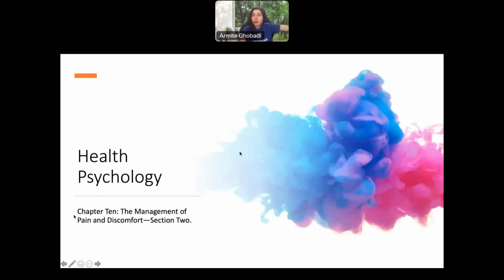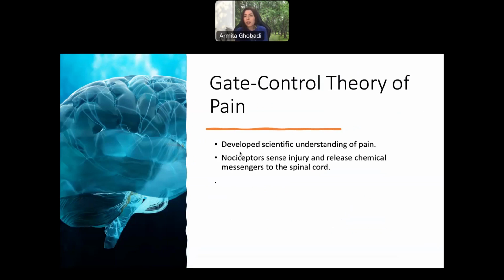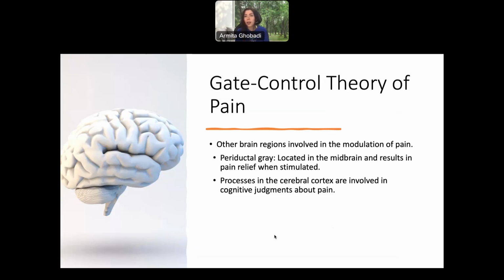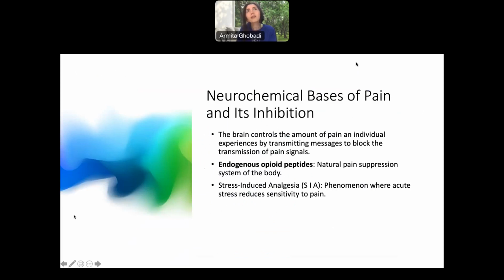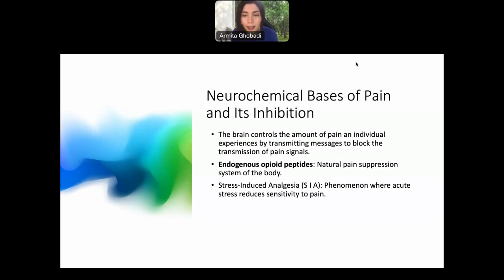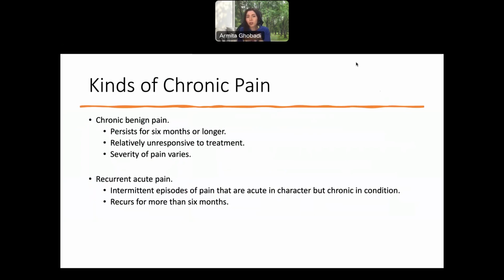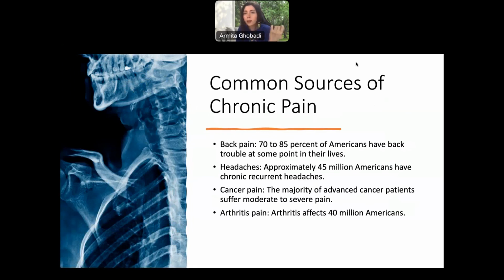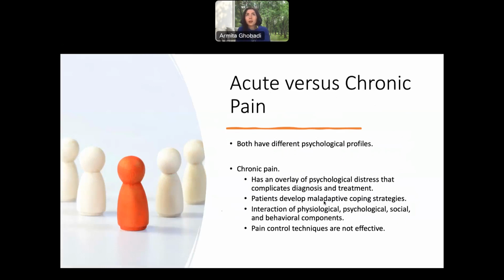Chapter 10--section 2